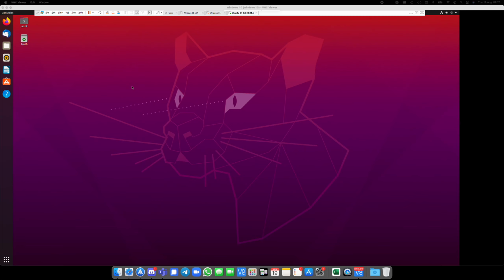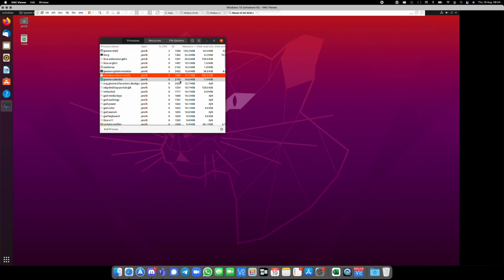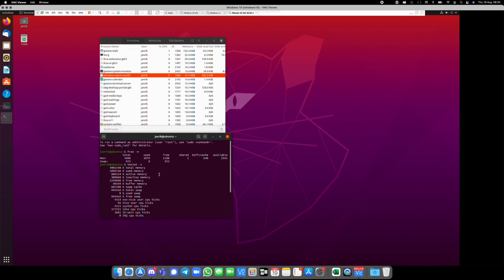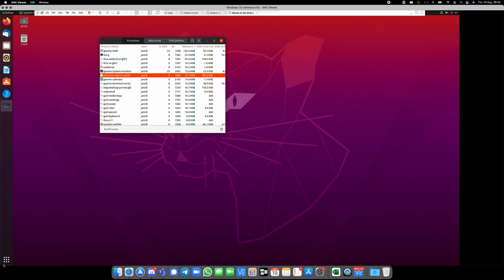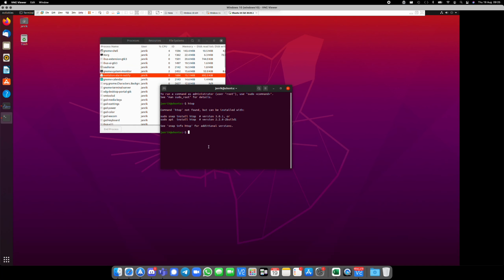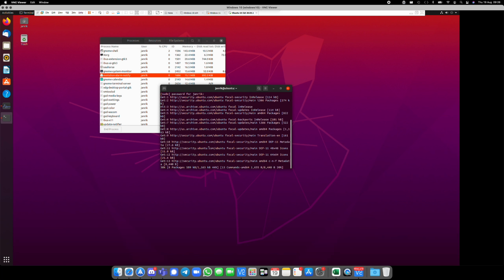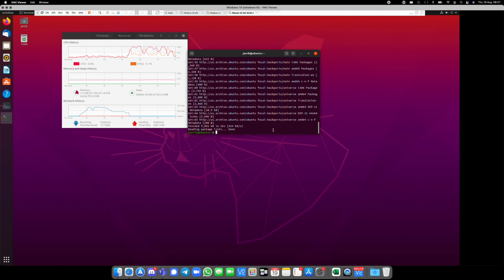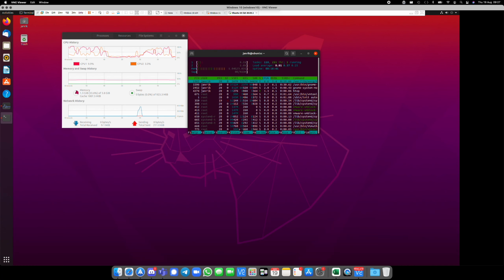2021 OFS Module1 Lesson1.4.3 Linux Memory Management Demo